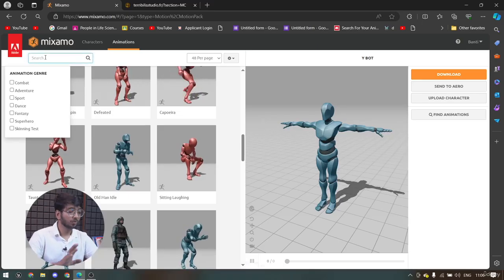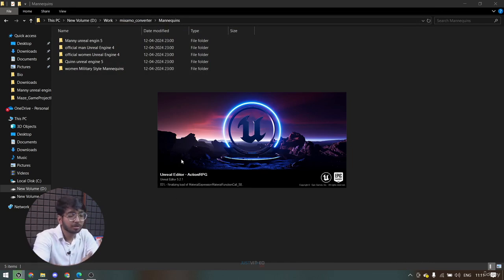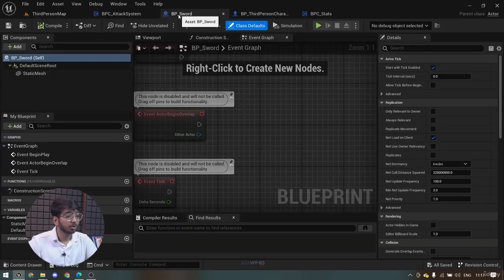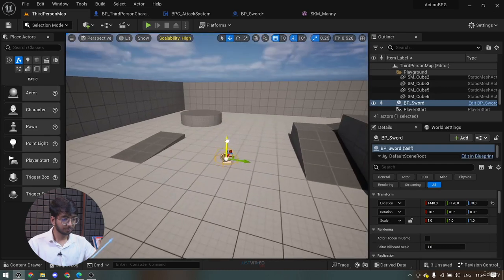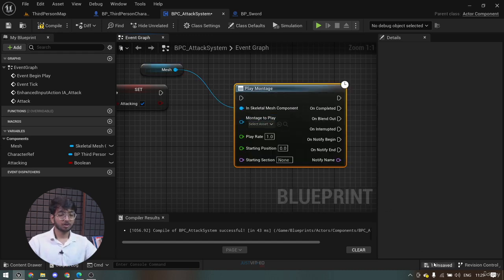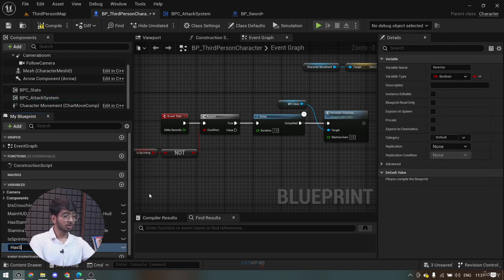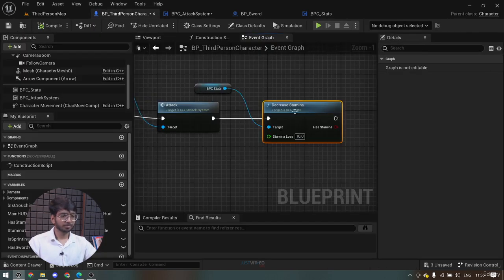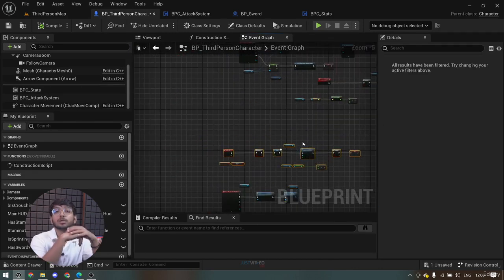3 Mixamo, Quixel Bridge, Player combat